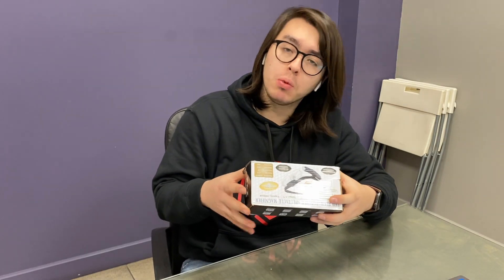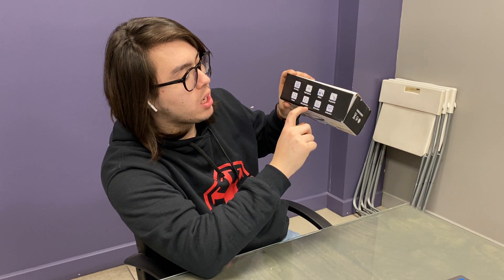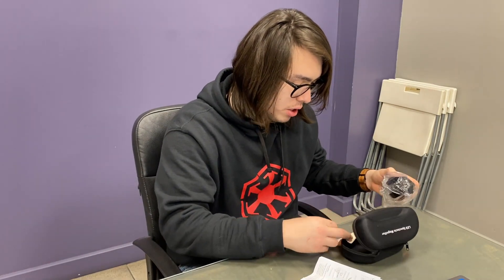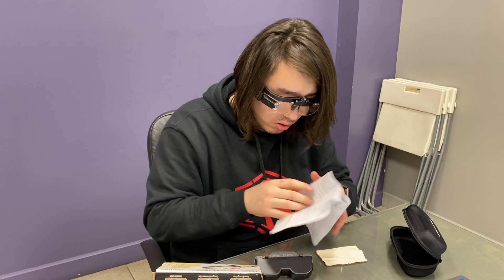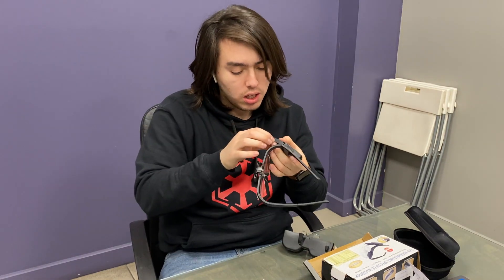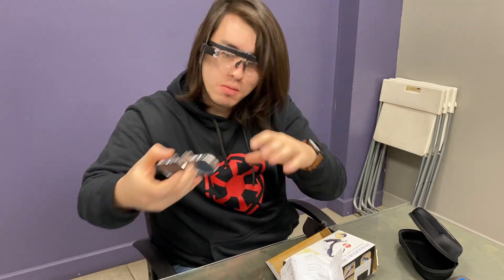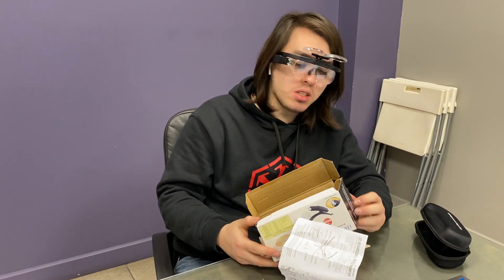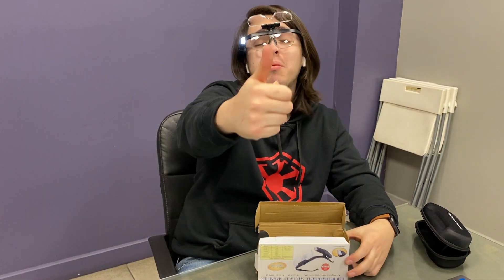⭕🔥⭕ Meichoon Magnifier USB Rechargeable Headband Unboxing and Review! ✅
*Meichoon Magnifier USB Rechargeable Headband Magnifying Glass with LED Light,6 Adjustable Lens1.5X 2.0X 2.5X 3.5X 4.0X 4.5X,for Repair Reading and Beauty*

✅👌x❣️

★There are 6 magnifications (1.5/2.0/2.5/3.5/4.0/4.5X) to choose from,just combine the three groups of lenses.The lens can be used together with 2 pieces.Three groups of acrylic lenses can be used alone or combined at will.It has the characteristics of anti-scratch and easy to clean.
★Easy to wear and easy to use.Magnifying glass,head-mounted combination,hands-free,The headband can effectively prevent falling,long-term use will not be tired.Not dizzy.According to the size of the head,the elasticity can be adjusted freely.
★With LED light,not affected by light.With two white LED lights,there are two brightness levels,providing super strong light,which can illuminate the detailed surface.Press the switch on the glasses stand,there are two kinds of brightness optional.
★USB charging,Reduce the trouble of the traditional magnifying glass due to the lack of power at the critical moment due to the battery.USB power cord can be fully charged for 1 hour.Just plug the USB cable into the magnifying glass,and then plug the other end into the slot of the USB power supply to automatically charge.
★Wide range of applications,suitable for reading books,reading newspapers,repairing PCB boards,etc,it is a perfect helper.View your works or text at various magnification.Perfect hands-free magnifier for reading,painting,watch repair,handicrafts.